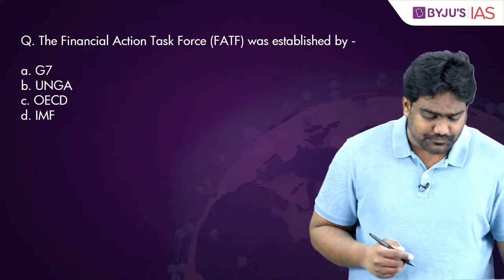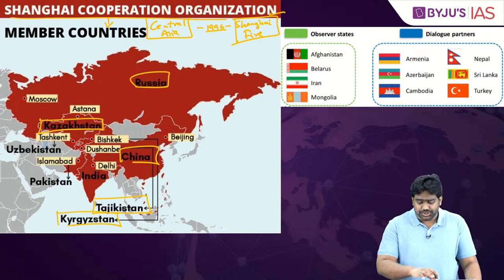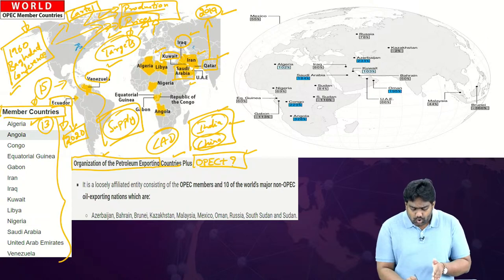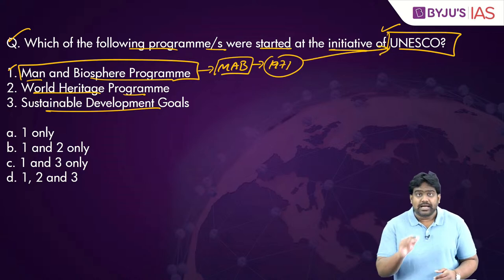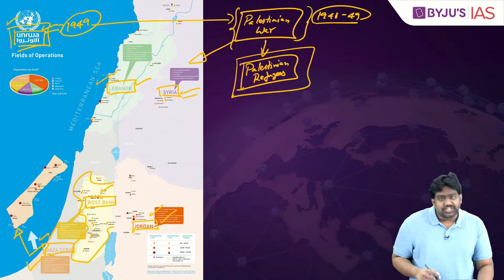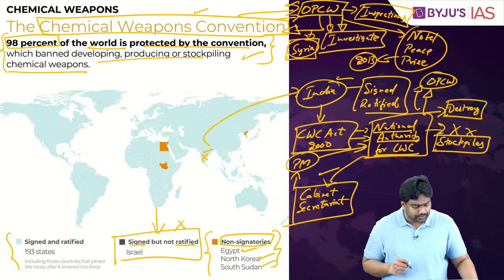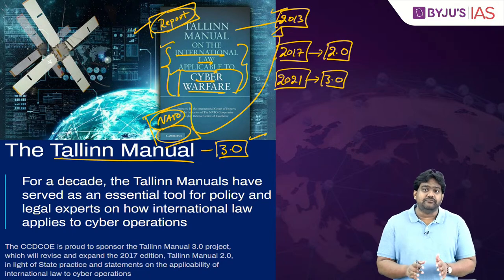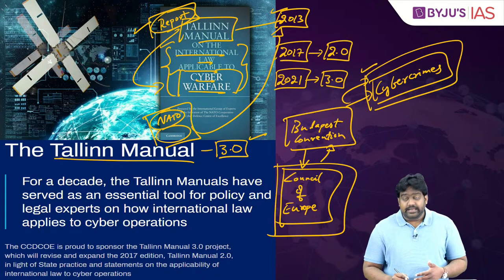Free Crash Course: Target Prelims 2021 | International Relations based Current Affairs: 3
BYJU’S IAS brings to you a FREE Current Affairs Crash Course for Prelims 2021. The course is meticulously designed to cover the Current Affairs of the Period June 2020 to Aug 2021.

For complete revision of more than 12 months of Current Affairs in 20 days, attend the daily live lectures by India's leading IAS trainers.

This lecture will cover important issues and concepts in the International Relations that were in news over the last one year, relevant for IAS Prelims 2021.

Key Highlights:
          •Commencement of Crash Course: 4th September 2021
          •Subject wise Live Classes – Polity, International Relations, Economy, Environment, Science and Technology.
          •Exclusive lectures for important Reports and Indices, Government Schemes etc.
          •Lecture Timings: 7.30 PM – 9.30 PM

Crack Prelims under the guidance of India’s leading IAS Trainers.

Happy learning
BYJU'S IAS